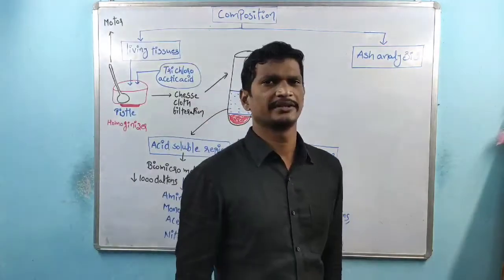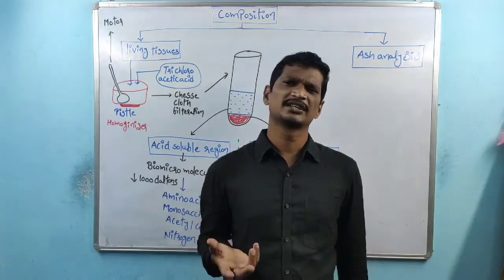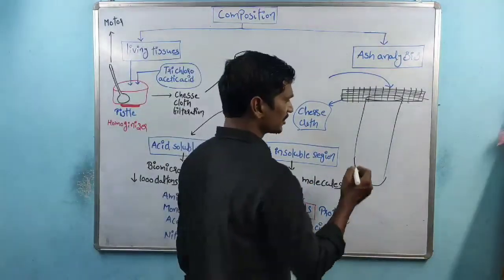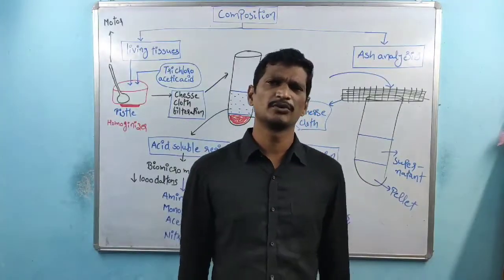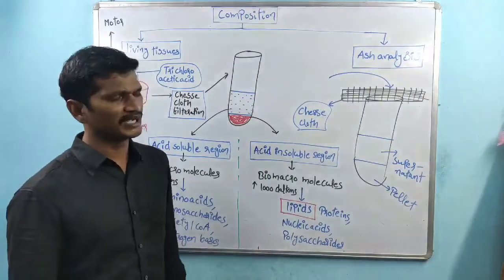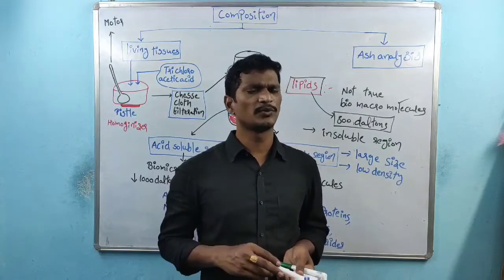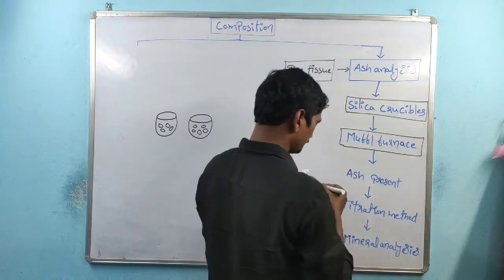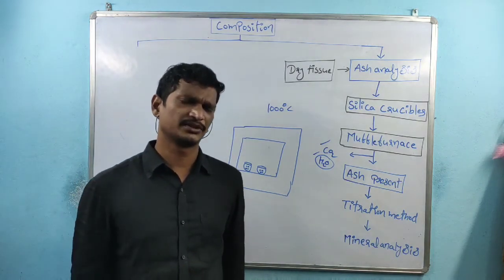Jr.Botany class 50 Biomolecules